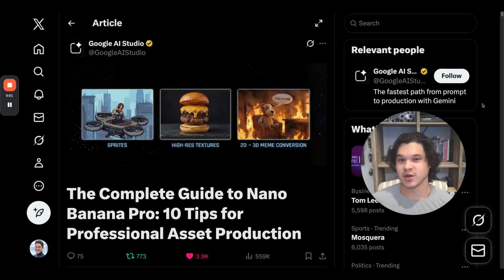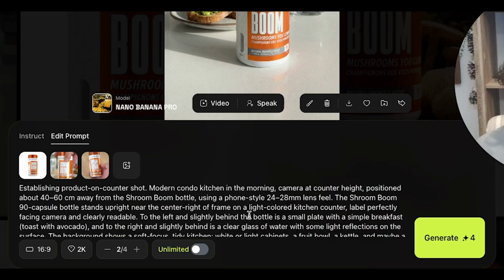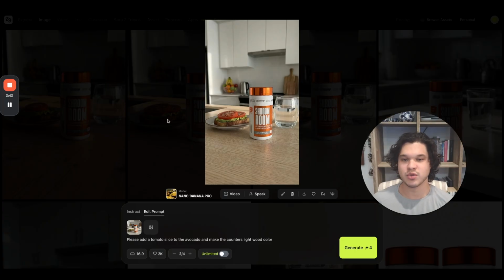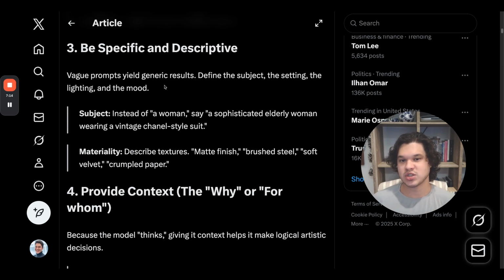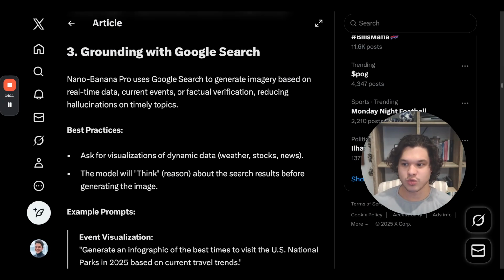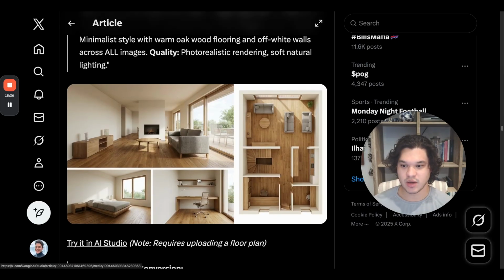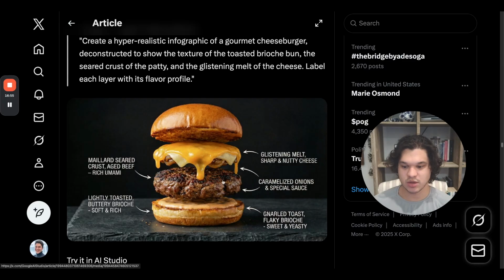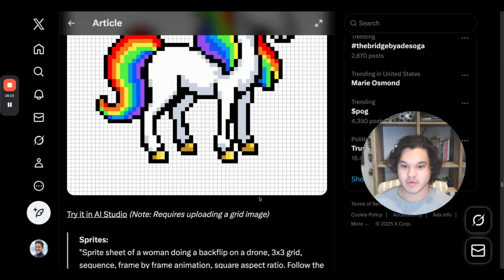Google Reveals How to Prompt Nano Banana Pro 10x Better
Discover what Google says are the 10 best prompting practises for Nano Banana Pro.